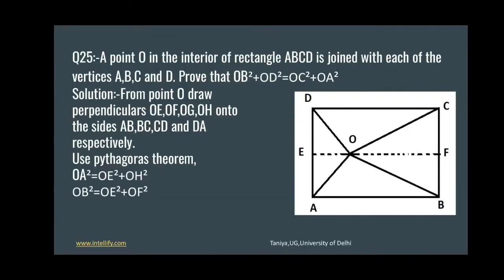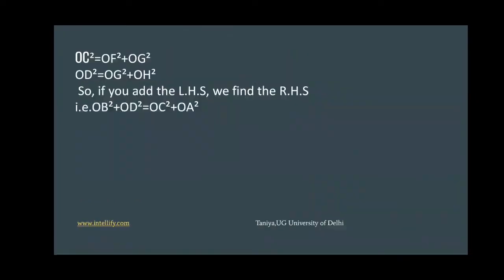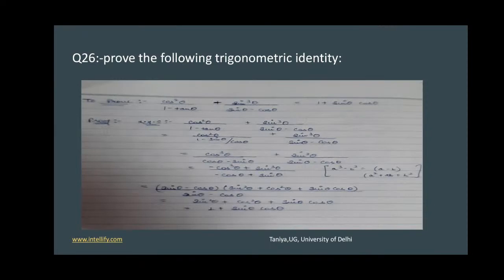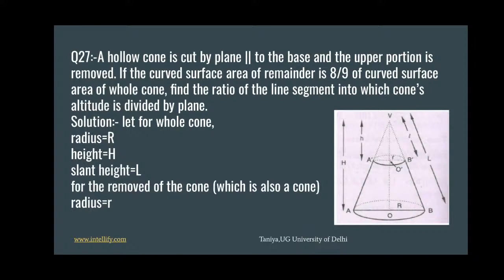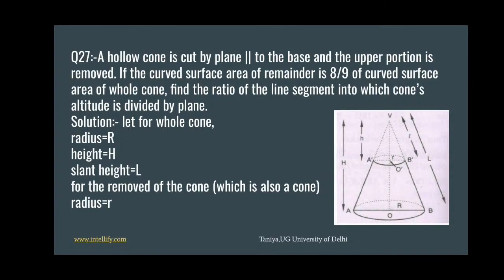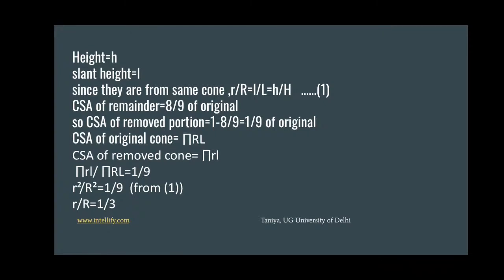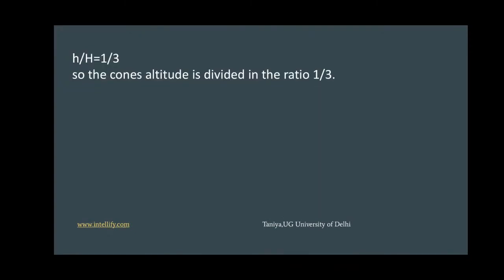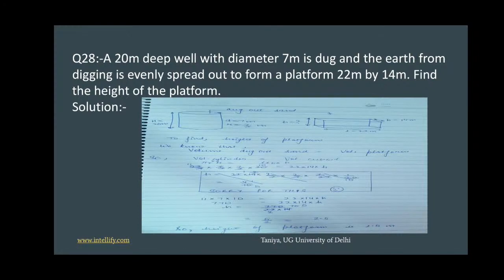Practice Question Set L | Class 9 | Mathematics | Intellify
Learnt all the concepts well ? Are you ready to take on some practice questions and test your knowledge on them ? We at Intellify, have come up with the series of videos that will help you to understand the questions.